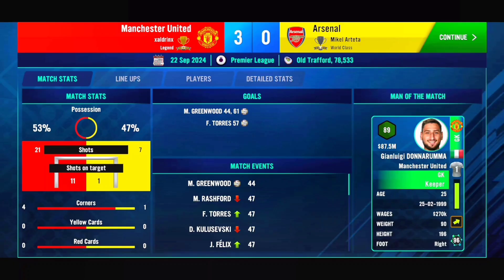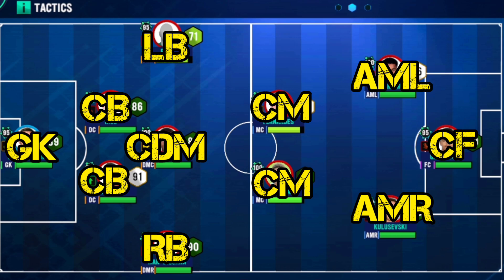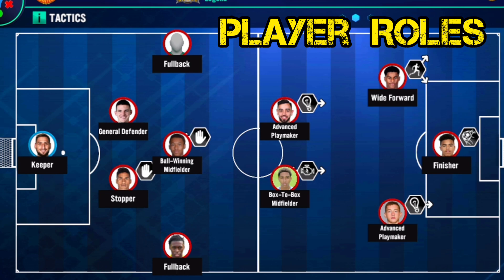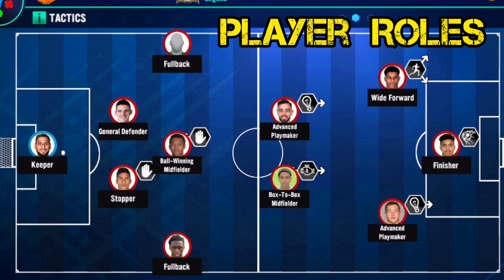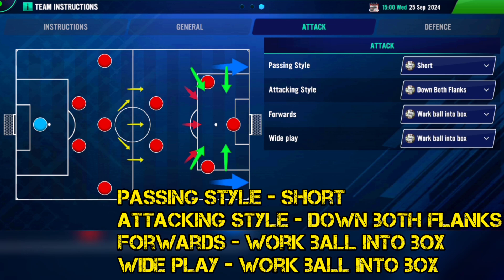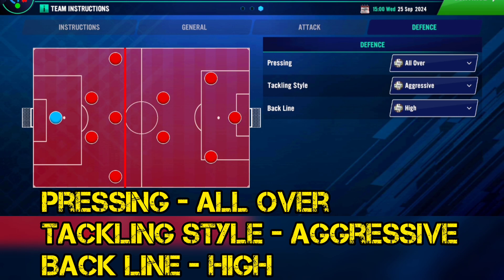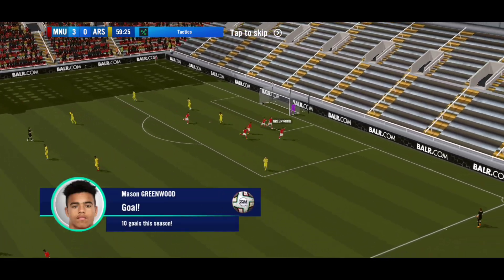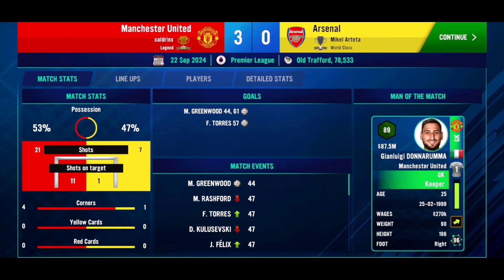SOCCER MANAGER 2022 TACTICS | 523 formation | Realistic Tactics SM22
Soccer Manager 2022 best tactics and formation. SM22 formation 5-2-3.
Good tactics for wining matches as well as getting clean sheets.

Official Fifpro Licensed Football
Build your football dream team from over 25,000 official FIFPRO ™ licensed players and compete to be the ultimate football manager.

WITH OVER 25,000 FIFPRO™ LICENSED PLAYERS TO CHOOSE FROM, MANAGING YOUR FAVOURITE FOOTBALL TEAM HAS NEVER BEEN MORE REALISTIC OR EXCITING. TAKE ON A TOP FLIGHT FOOTBALL TEAM TO TEST YOUR MANAGEMENT SKILLS AGAINST THE BEST OR HELP A STRUGGLING, LOWER LEAGUE TEAM FIGHT FOR GLORY!
BE ONE OF THE FIRST TO PLAY SOCCER MANAGER 2022.

3D MATCH ENGINE
Watch your strategy play out on the pitch in realistic and reactive 3D matches. Your assistant manager will provide you an analysis of the stats and tactical feedback as the action unfolds, ensuring you have all the data you require at your fingertips to make those important on the spot decisions.

FIFPRO LICENSED FOOTBALL
With over 25,000 official FIFPro licensed players building your football squad has never been more realistic. Sign some of the world’s best players in the dynamic transfer market and take to the pitch with your best starting eleven.

CHOOSE FROM 35 COUNTRIES
Choose to be a football manager of over 900 clubs from 35 of the top footballing nations. Compete for success in the best domestic and continental competitions from all over the world. Become a legend of the game and make football history.

Every manager needs a great team and with 25,000 officially licensed FIFPRO players to choose from, building your dream team has never been easier. No matter what your transfer strategy is, Soccer Manager 2022 has the answer. Sign experienced world beaters for instant success or nurture the next generation of superstars.

OUTSMART YOUR OPPONENTS
Make every tactic, every instruction, every decision count! Become a tactical genius and experiment with different formations and instructions to overcome your opponents. React and adapt to the action on the pitch and customise your strategy to change the outcome of matches and achieve glory.

DEVELOP YOUR FOOTBALL CLUB
Build your club on and off the pitch with the club facility features. Scout and sign the best players, train them to become the best and nurture the talent of the future. Bring matchday to life by building a world class stadium for your players to shine and your fans to cheer your team to victory.

Soccer manager 2022,soccer manager 2022 hack, SM22 hack, SM22 cheat, Soccer Manager 2022 cheat,soccer manager 2022 best tactics, SM22 best tactics, SM22 Saves